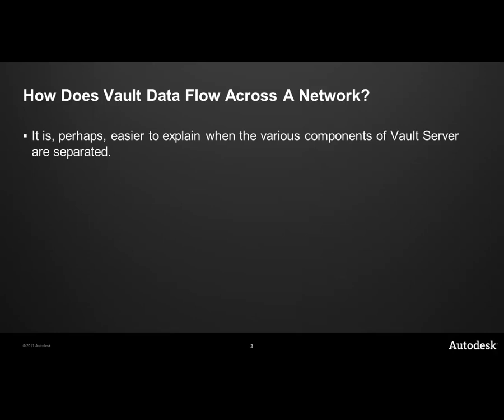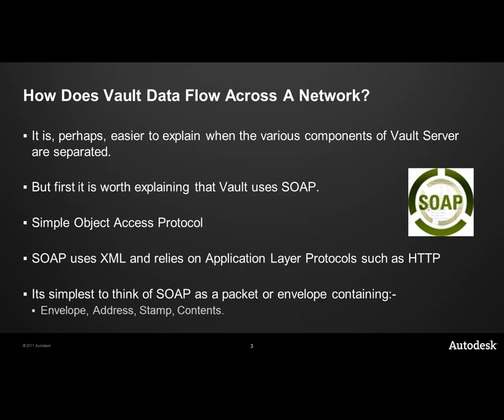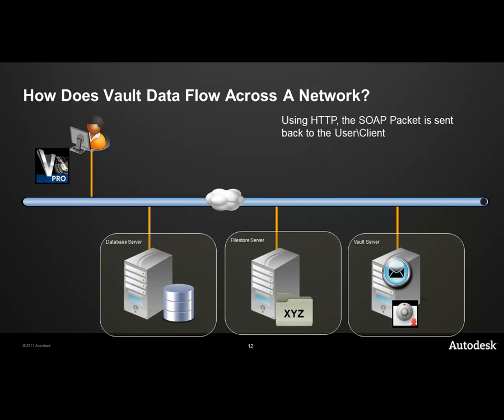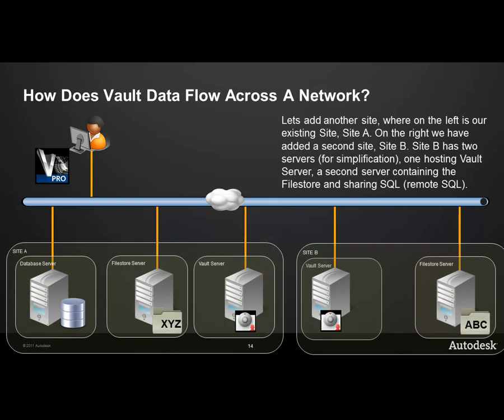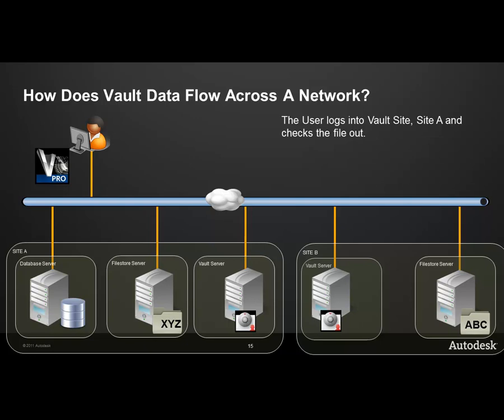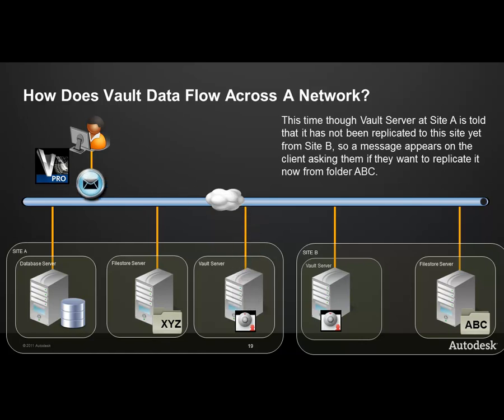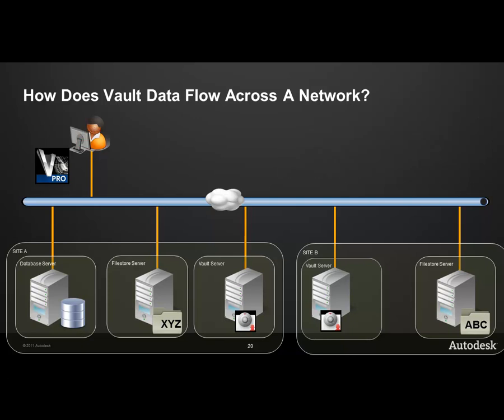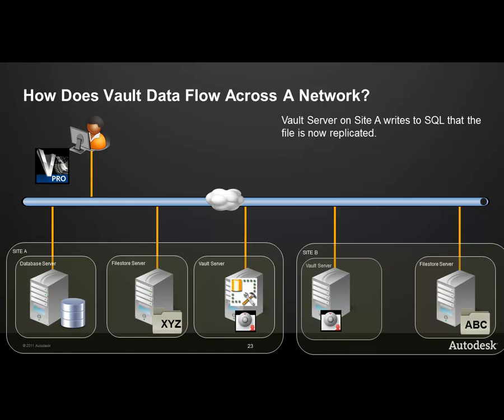Autodesk Vault Data Flow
Here is a blast form the past!

I recorded this Data Flow presentation 10 years ago and posted it on Autodesk Screencast. Because that will soon be retired and the information it contains is just as relevant today as it always has been , I am posting it here.

The movie talks about what happens when a user checks a file out of Vault. What happens in the background. It explains at what I think is an understandable level, firstly the communication between the Client and the Vault Web Server. Then secondly the communication between the Vault Web Server and the Filestore \ SQL Database.